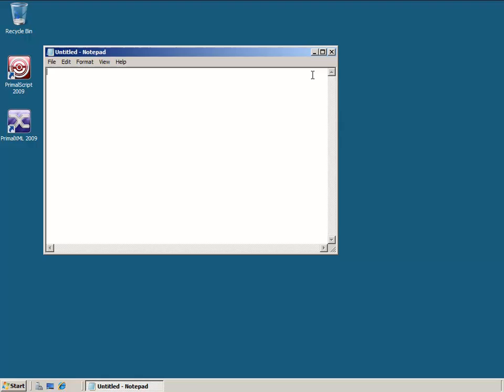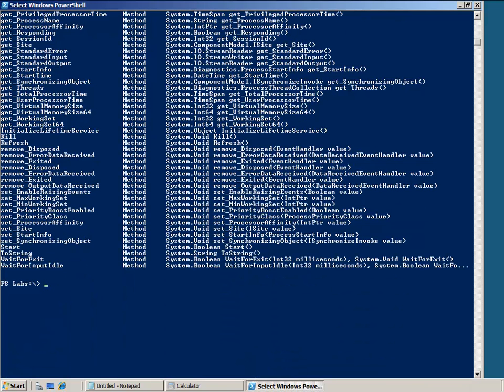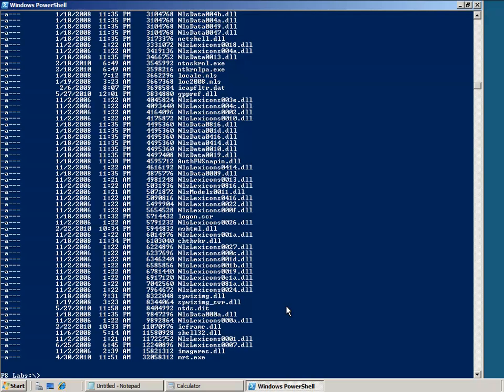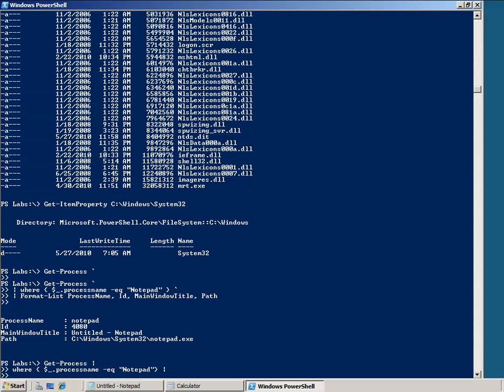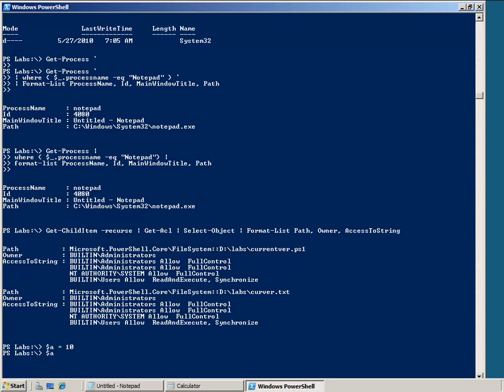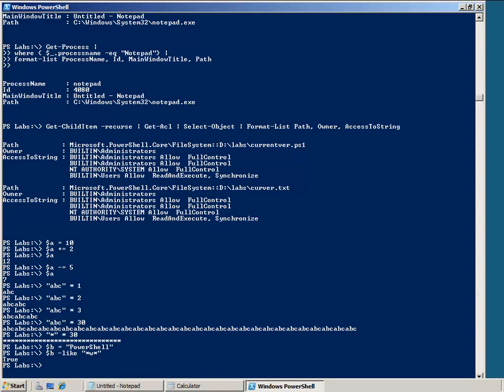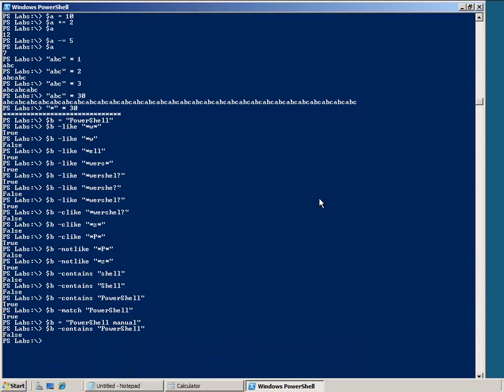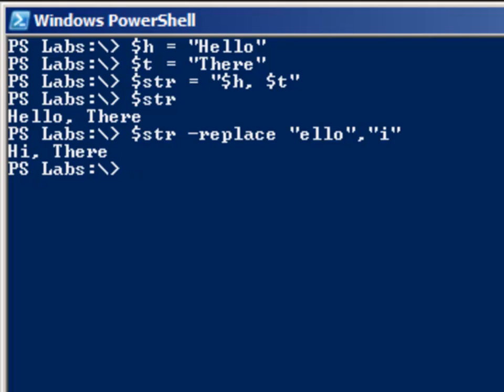Introduction to PowerShell - part 2 - Pipeline, Scripts and Syntax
This is the second part of PowerShell walkthrough for Windows system administrators.This time we are talking about retrieving arrays of objects, filtering out the output, finding objects by parameters and touch working with ACL lists.

You can find the blog post about this video and the first part